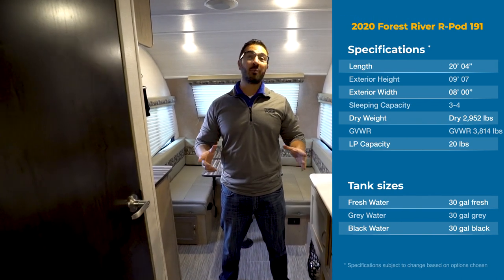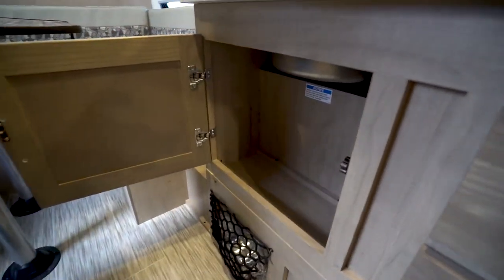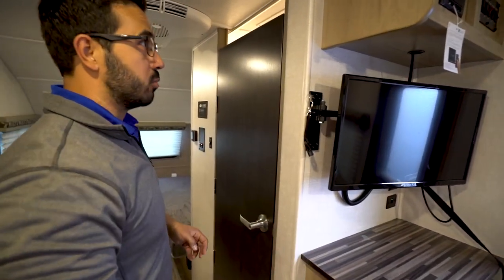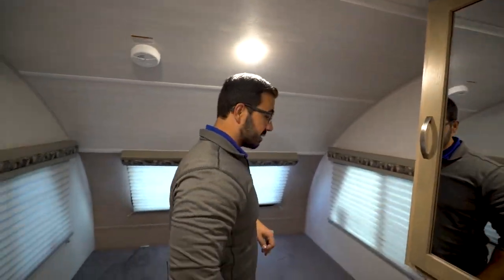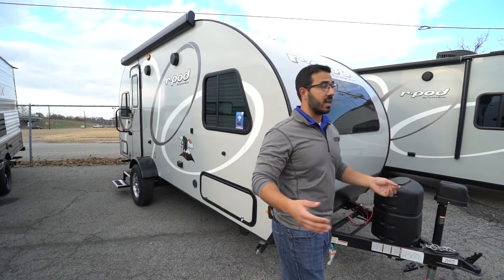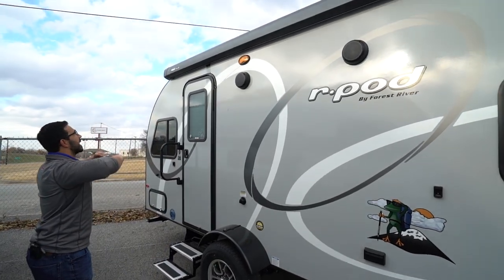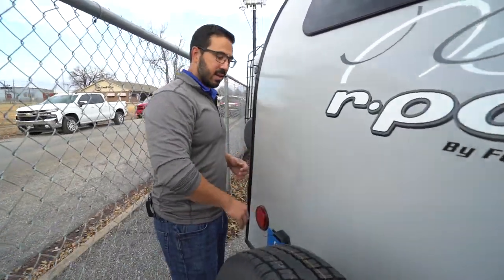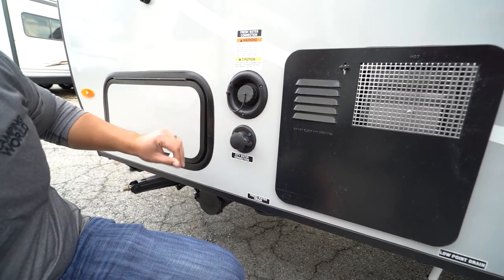2020 R-Pod 191| Travel Trailer - RV Review: Camping World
The 2020 Forest River R-Pod 191 is a unique floorplan with two twin beds up front and a large U-shaped dinette in the rear. Combine this with R-Pods excellent reputation and lightweight features and you'll quickly see why this versatile layout is such a great seller!